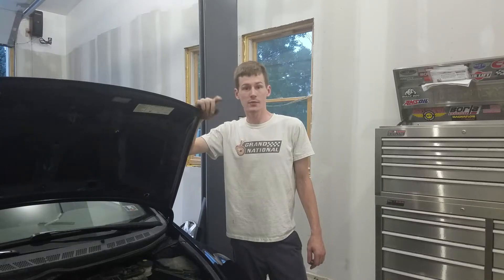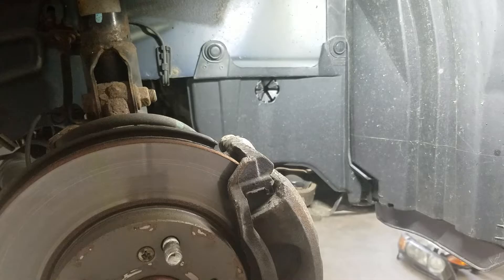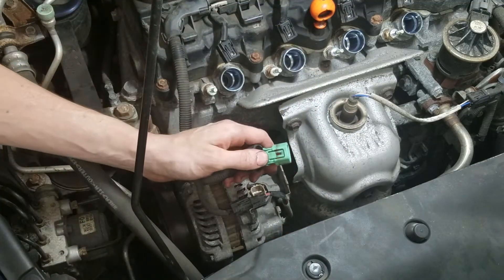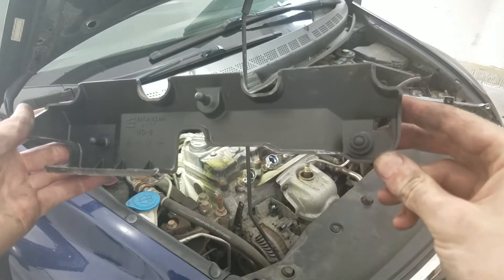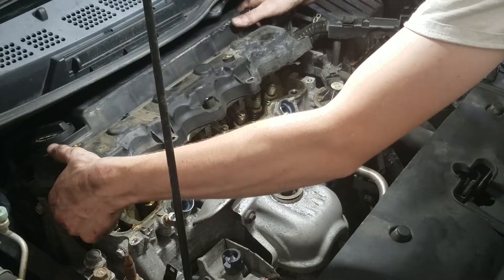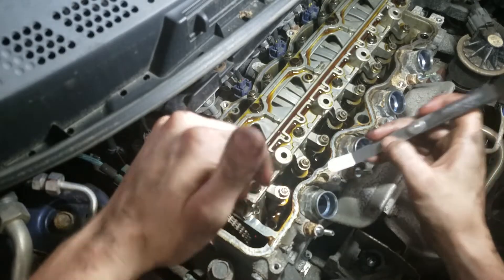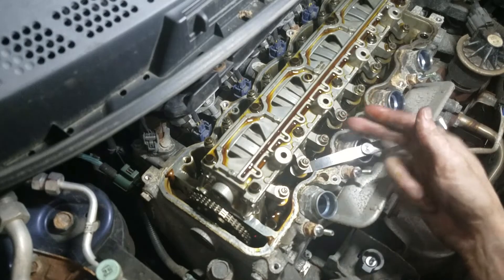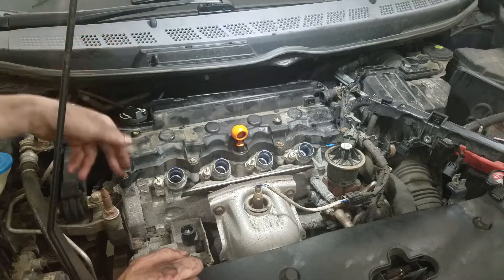2006-2014 1.8L Honda Civic Valve Adjustment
In this video I show you how to adjust your valve clearance or valve lash on your 2006 to 2014 Honda Civic with an R series 1.8L engine. This procedure is very similar for the Honda Accord with the 2.0L R series engine as well.

Links to the tools and the products that I used:
Valve cover gasket
Feeler gauges
Torque wrench

This procedure can only be preformed when the engine has completely cooled overnight. The valve adjustment must be preformed when the engine is cold.

The valve adjustment specifications are as follows:
Intake: .007 to .009in or .18 to .22mm
Exhaust: .009 to .011 or .23 to .27mm

Torque specifications:
Valve adjustment lock nut torque: 10ft lbs. or 13.6 NM
Valve cover bolt torque: 7.2ft lbs. or 9.8 NM.